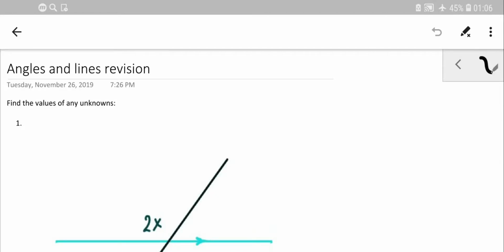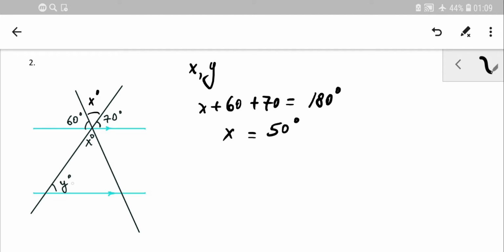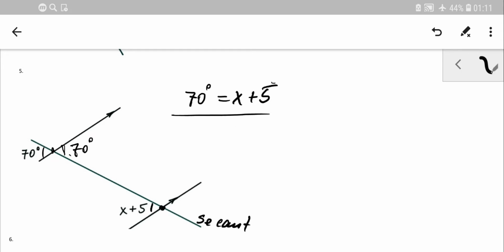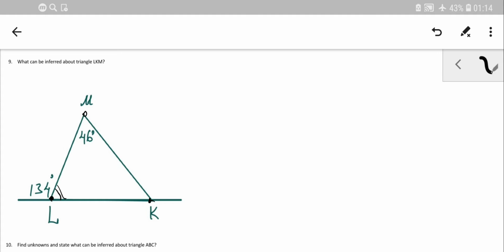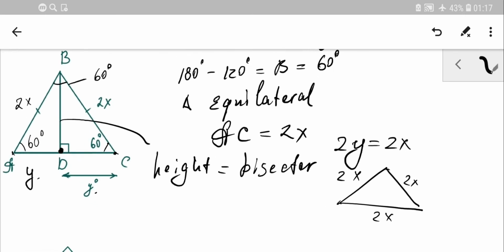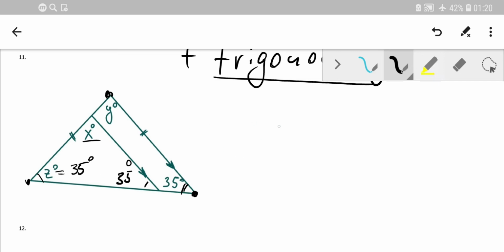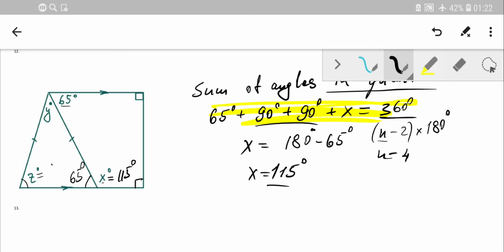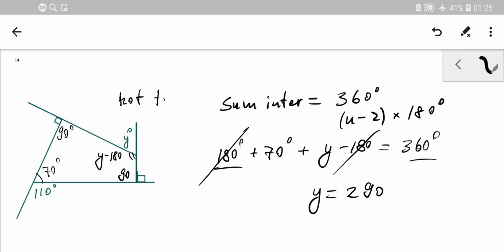GCSE Maths Revision 3 | Lines, angles and polygons | Problems and questions | Medium level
Hey! This is a starting video in GCSE Revision section relating to Lines, angles and polygons.
 This is a revision video with about 20 questions whih cover the whole topic relating to GCSE MATHs Lines, angles and polygons.
 I hope it will clarify an application of Angles properties and Polygon properties. Here you will also meet lines

It will be about such topics as triangles in most cases isosceles and equilateral ones and right angled, however the main stress will be made on polygons relating to The interior angles of polygons and The exterior angles of polygons. Those problems you might meet in your GCSE maths exam (higher tier).

                 MATH SCIENCE